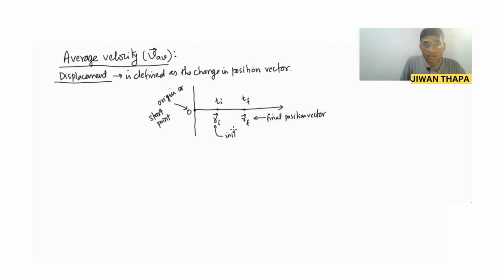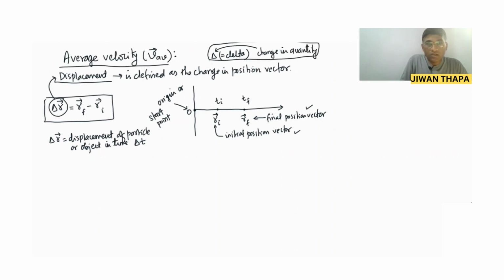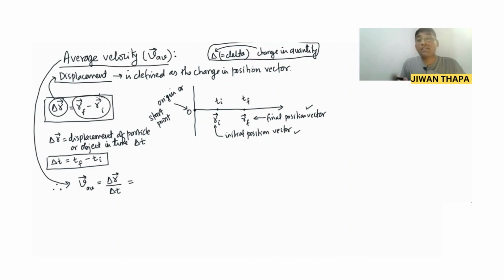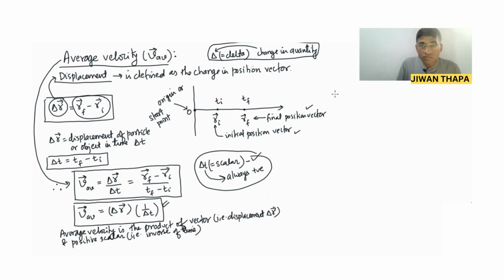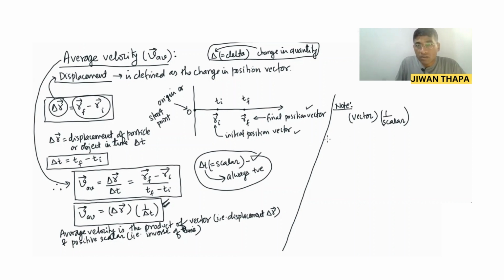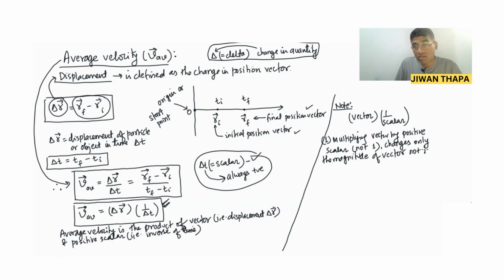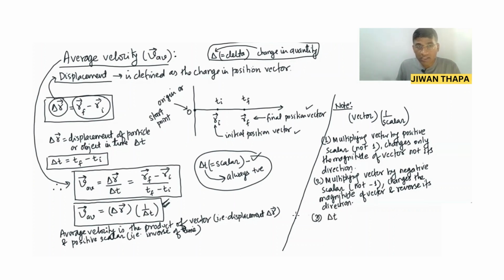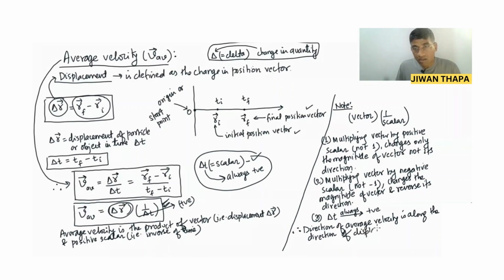Concepts of Average Velocity | Mechanics